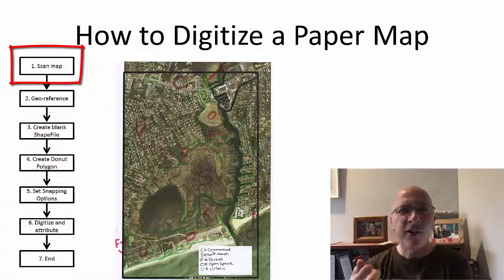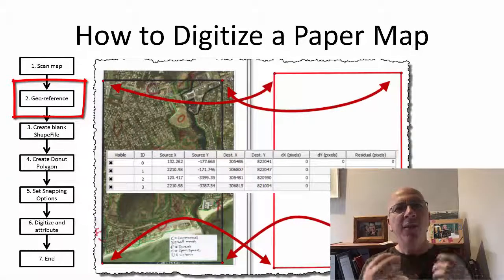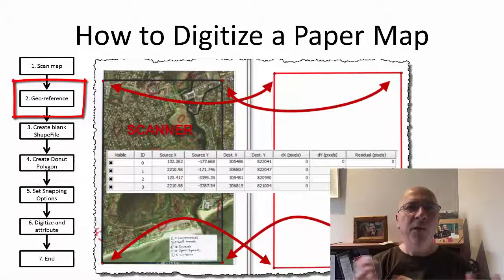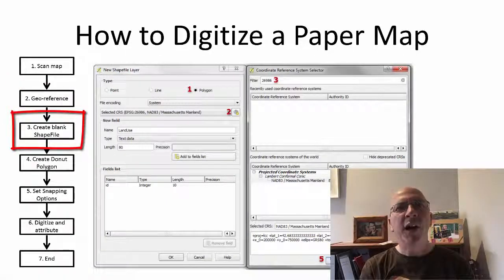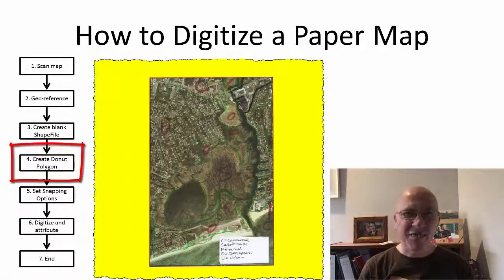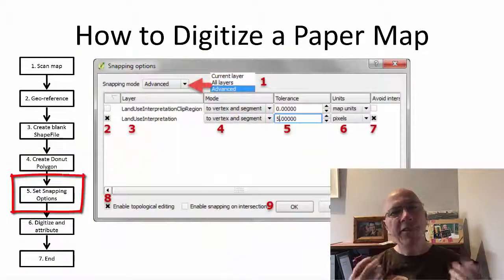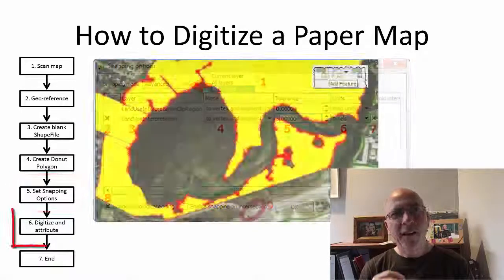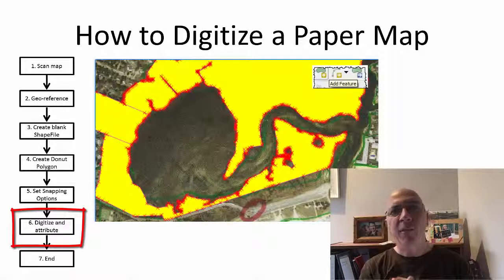Georeferencing in QGIS and Digitizing in QGIS: Course Overview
Video = U1a g4a1 aims PromptSmart